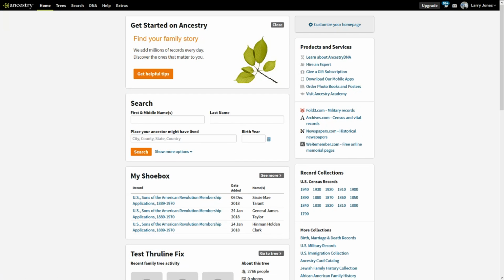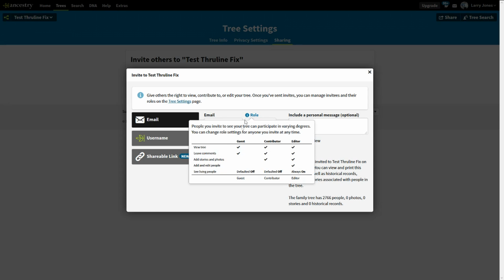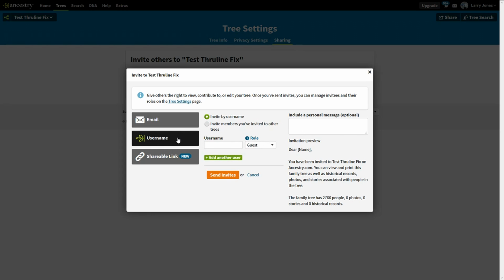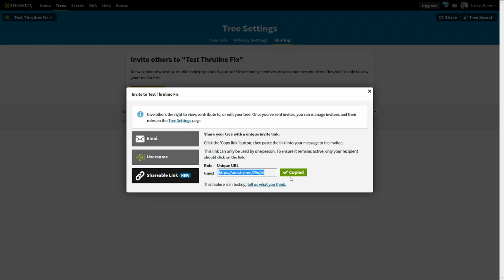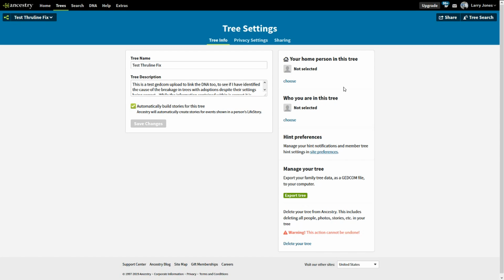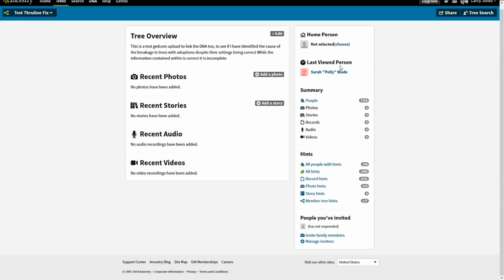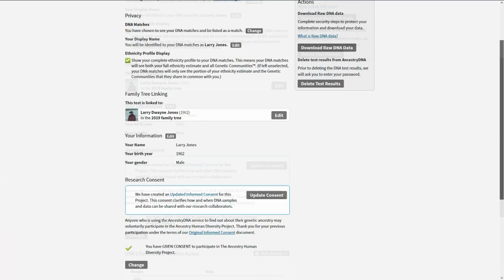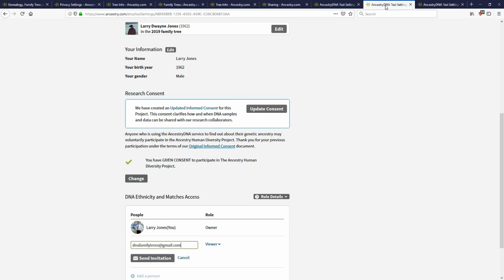How to Collaborate Ancestry Trees and Ancestry DNA Results!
If you want to share your AncestryDNA results and matches with another person to collaborate and/or share your family tree, this Video will show you exactly how to do that!

If your the family Genealogist you can send them this video to show them how to give you access or if you are starting out and getting help this will show you how to safely setup sharing without giving out user names and passwords!

The DNA share starts at 6:30 mark